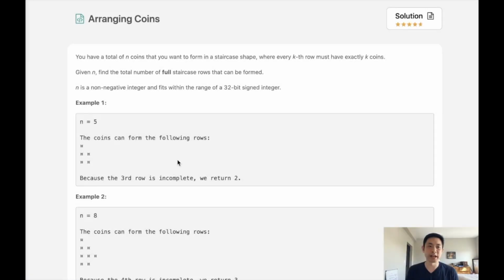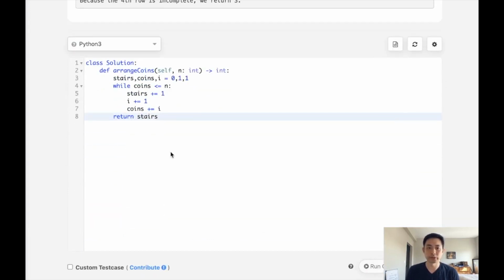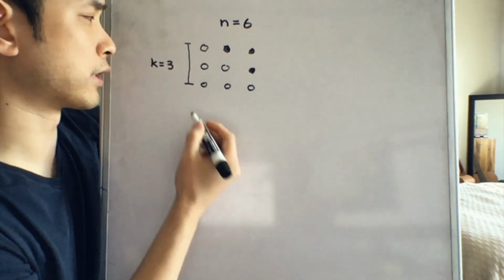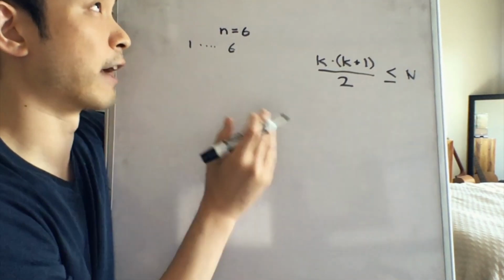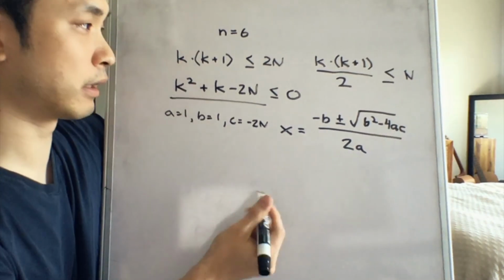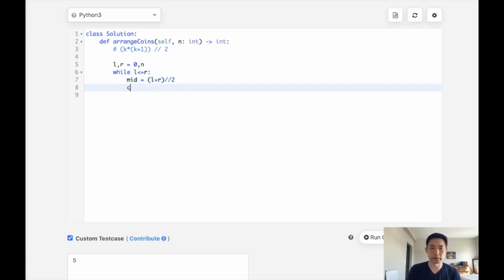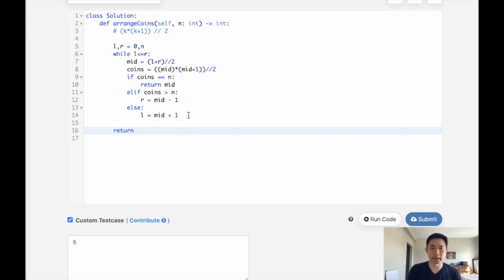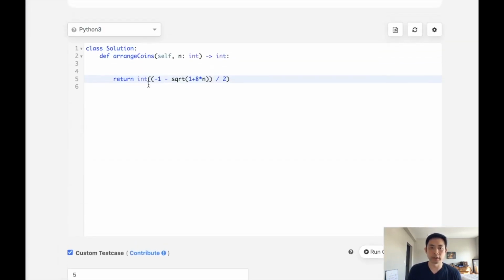Leetcode - Arranging Coins (Python)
Leetcode - Arranging Coins